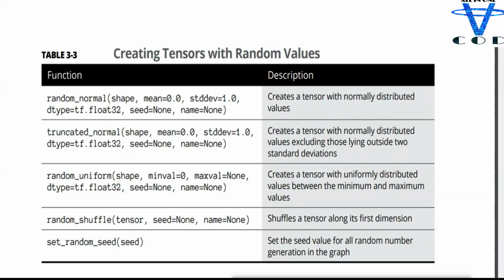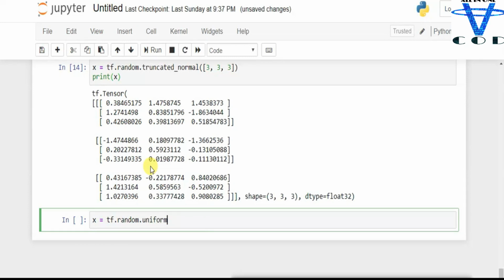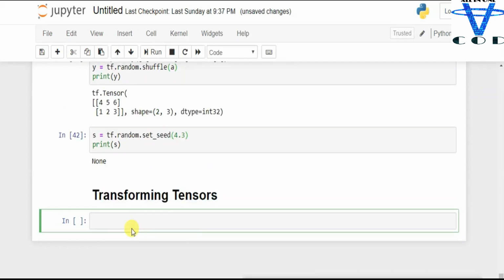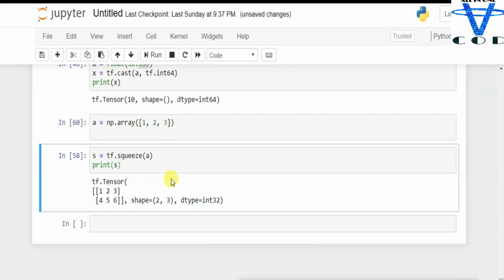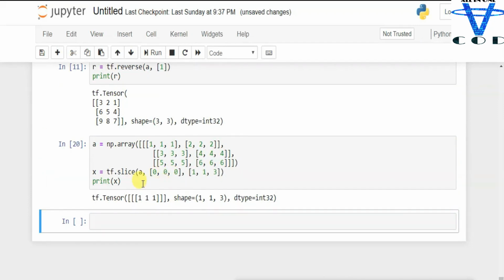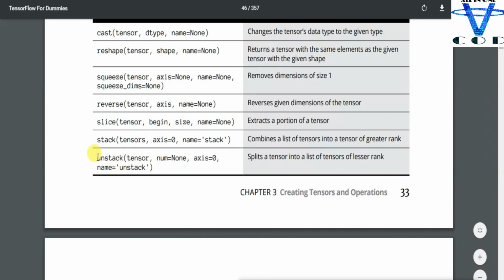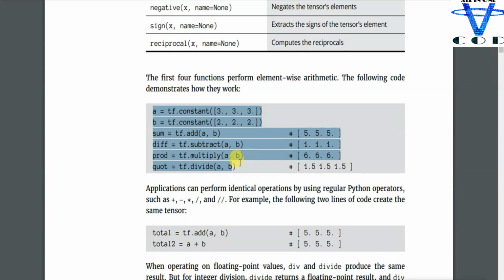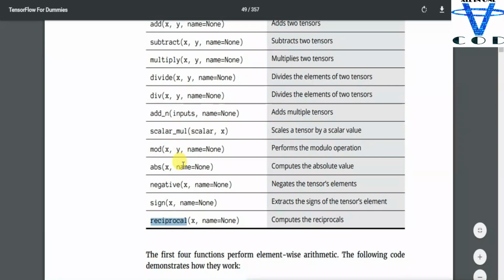TensorFlow Full Course #2| Learn TensorFlow | TensorFlow Tutorial For Beginners | all in one code